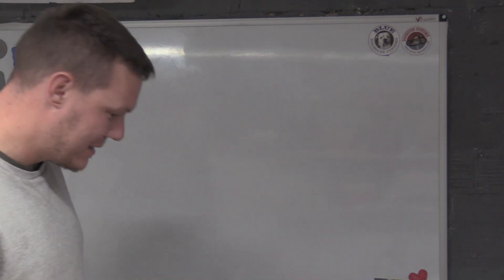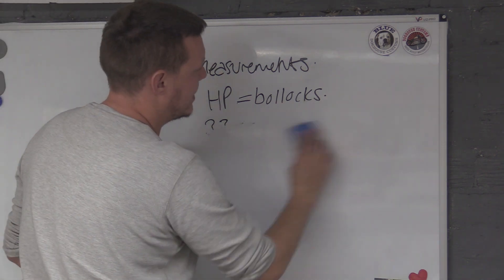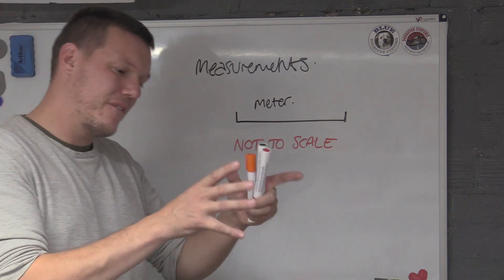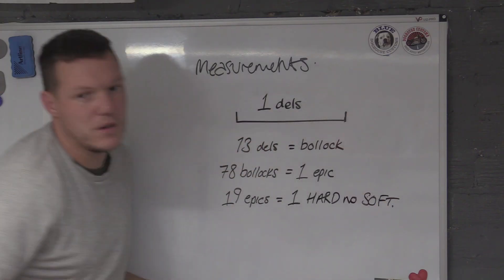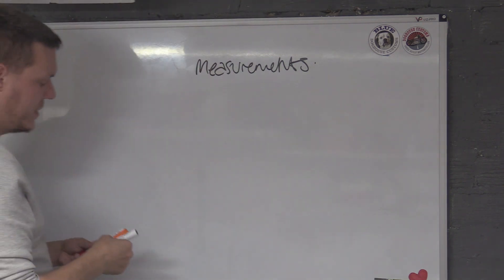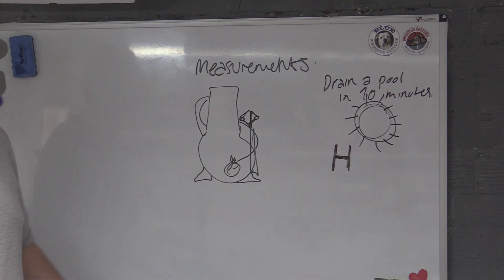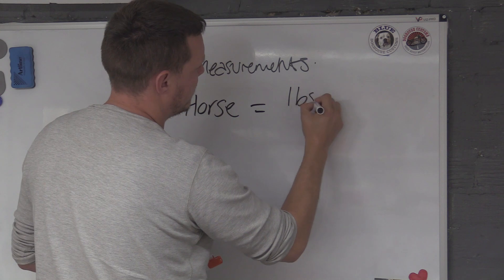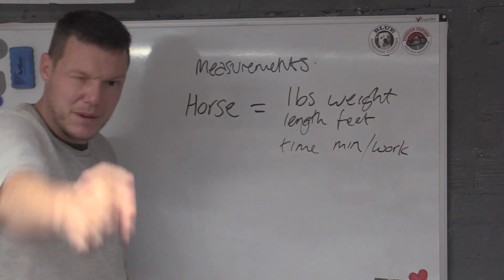Making measurements up?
In this video we talk about horse power, and epics!